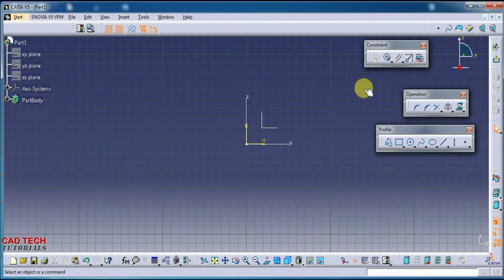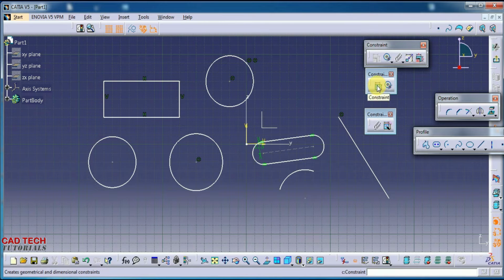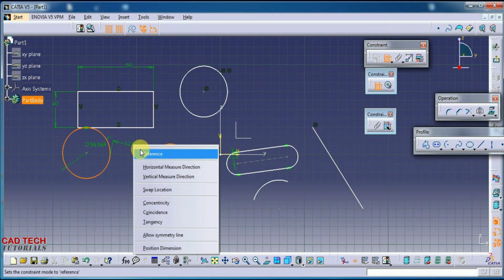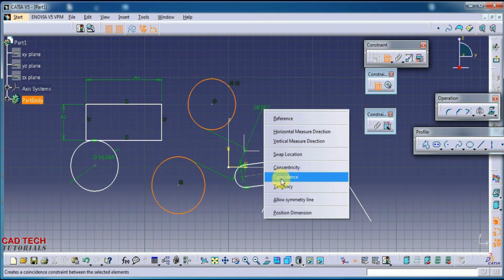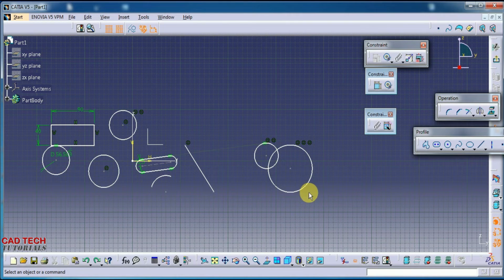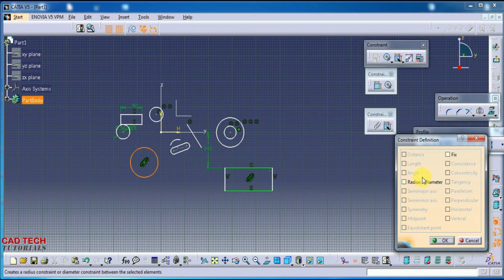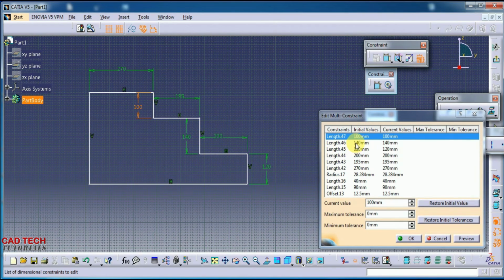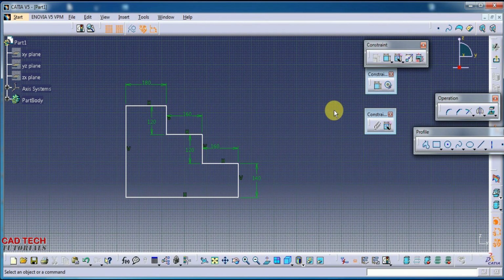26.CONSTRAINS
TODAY IN MY YOUTUBE CHANNEL WE ARE GOING TO LEARN
HOW TO DRAW CONSTRAINS.

THANKING YOU